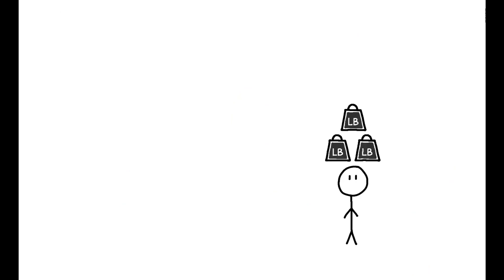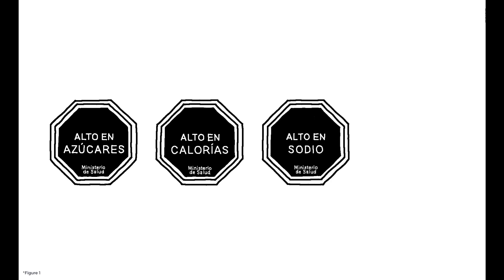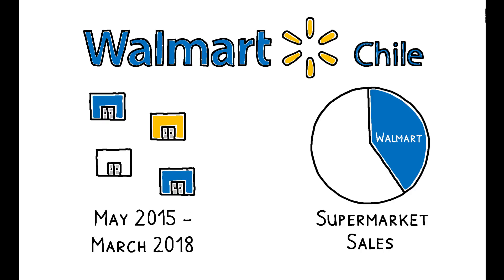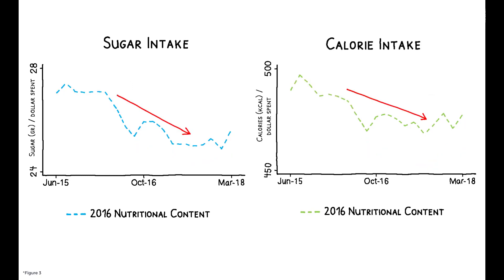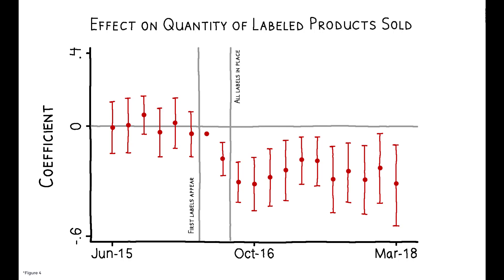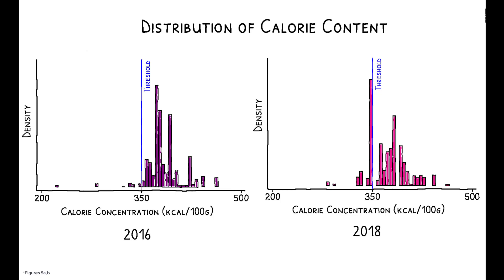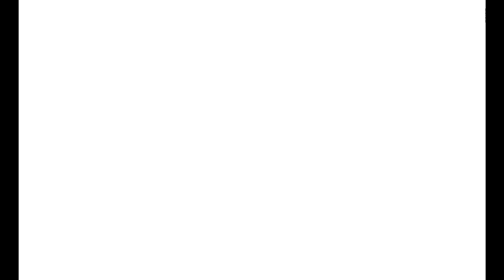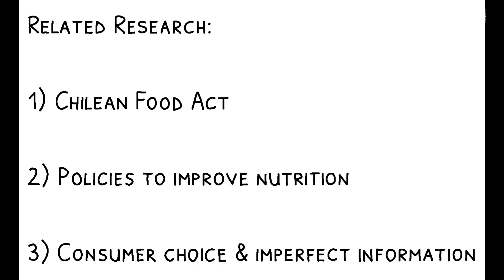Can Food Labels Help Combat Obesity?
Nano Barahona, Cristóbal Otero, Sebastián Otero, and Joshua Kim. 2021. “Equilibrium Effects of Food Labeling Policies.” Working paper, downloaded July 2021.

Are front-of-package labels (i.e., visual warning labels on the front of packaged food items) an effective tool to combat obesity?